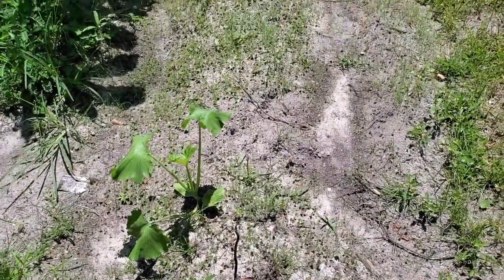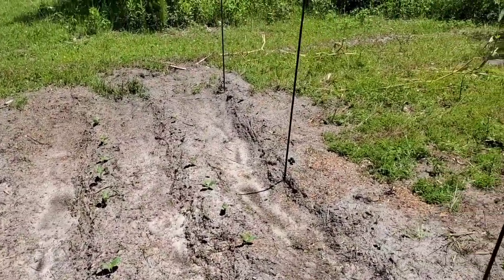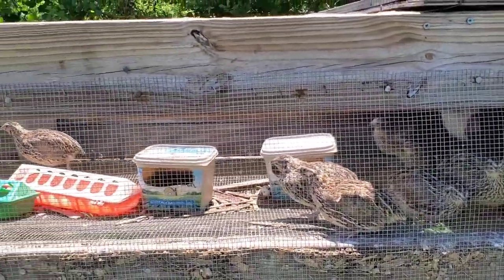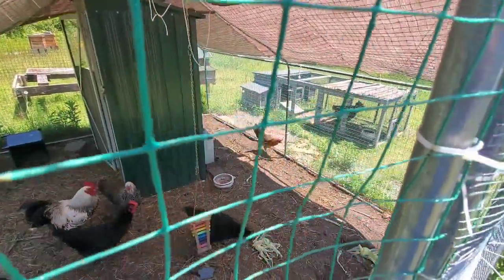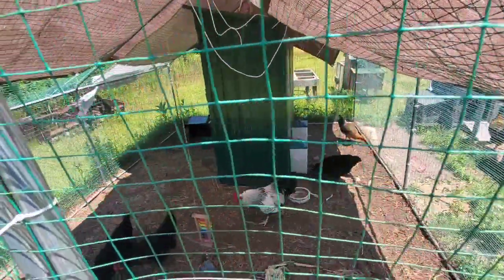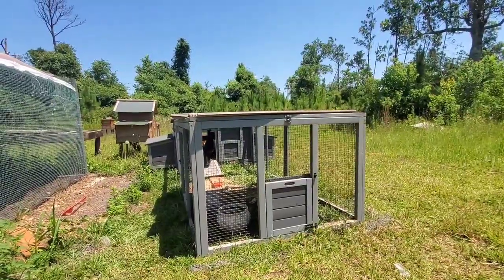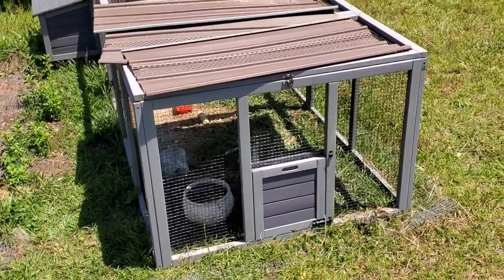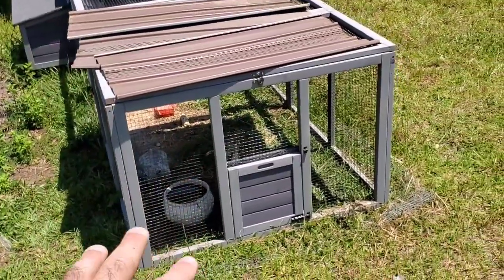Starvation or Compliance. Prepare today. Get food now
Starvation or Compliance. Prepare today. Get food now. don't stop prepping, keep stockpiling food. stockpile supplies.